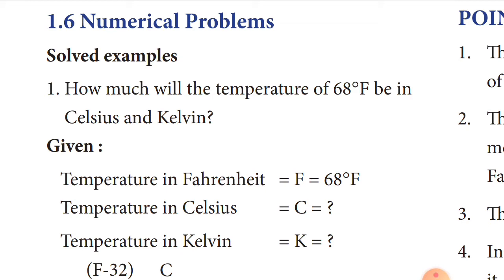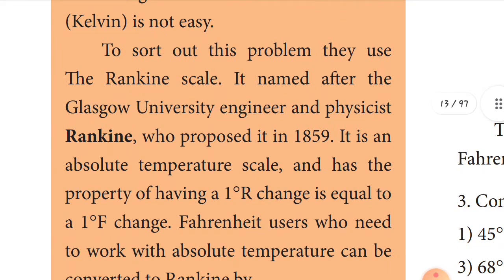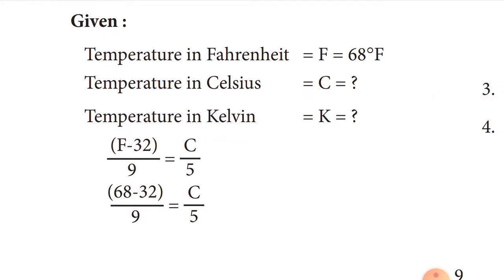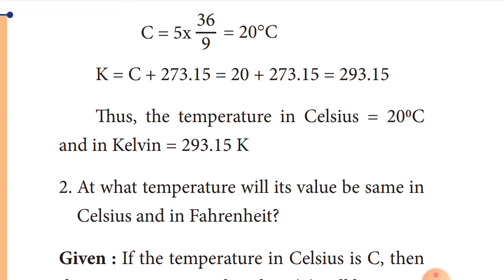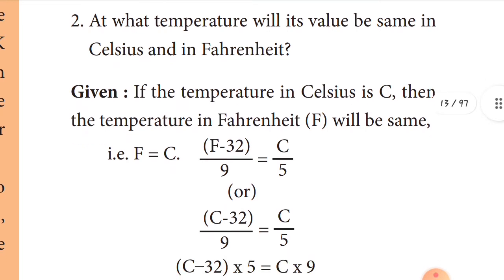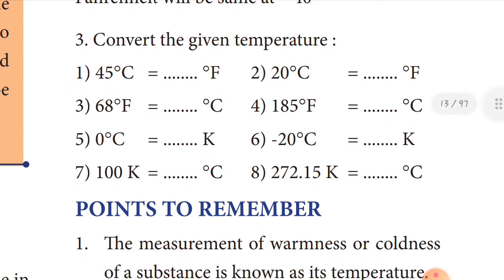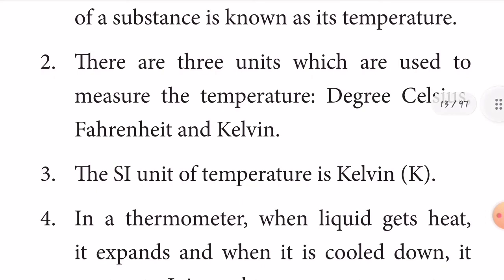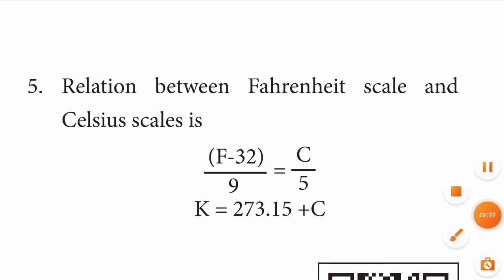Std:VII Science Unit:1 Heat and Temperature